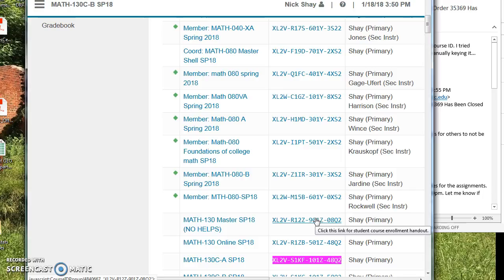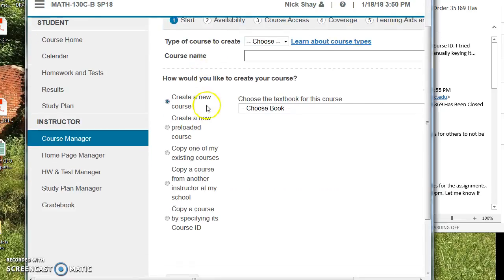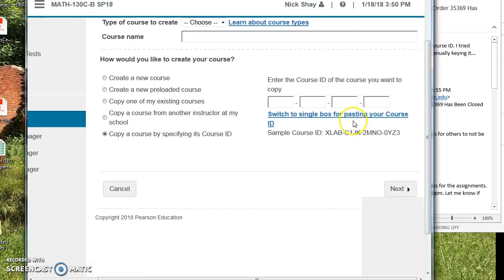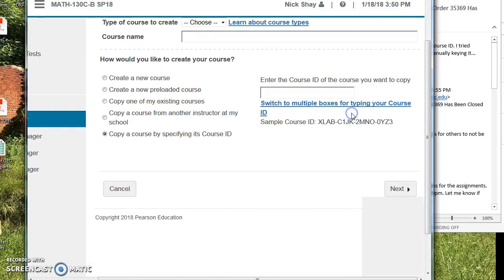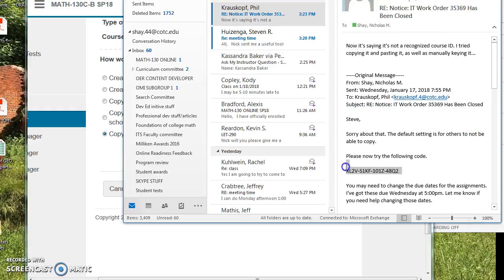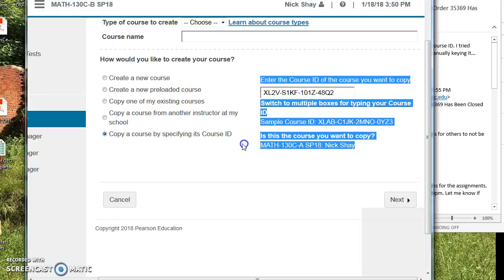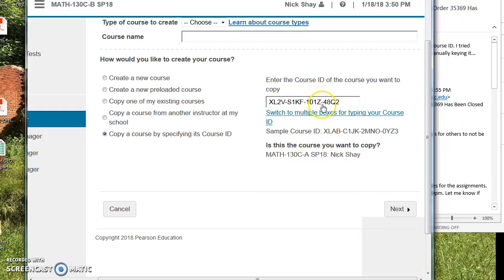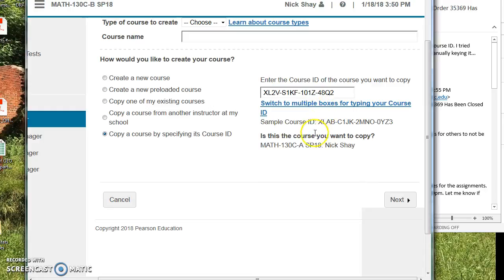Recording #61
Phil 1/18